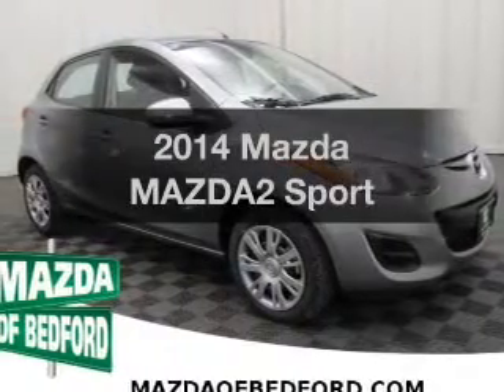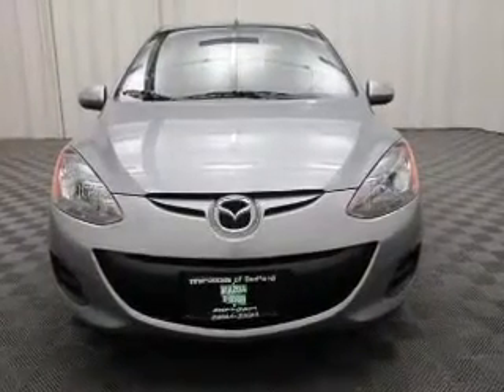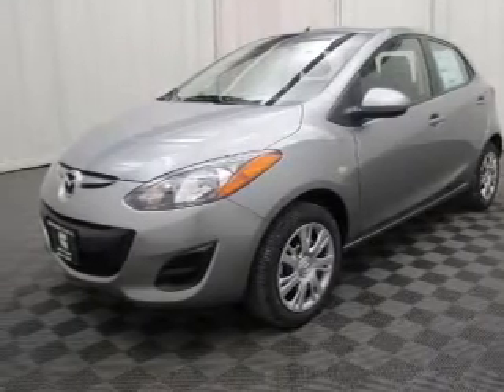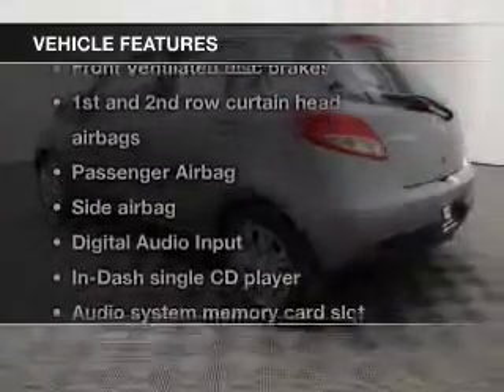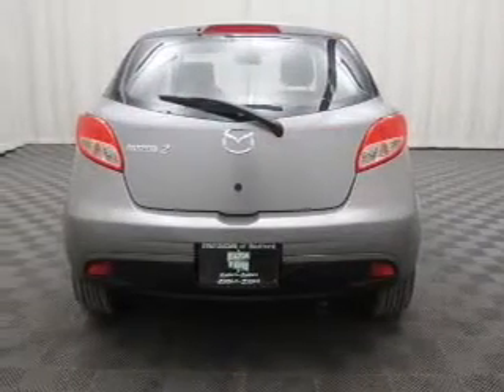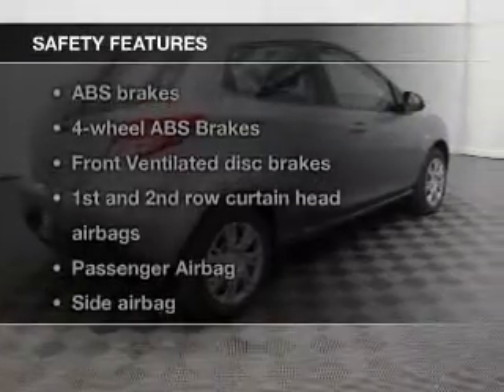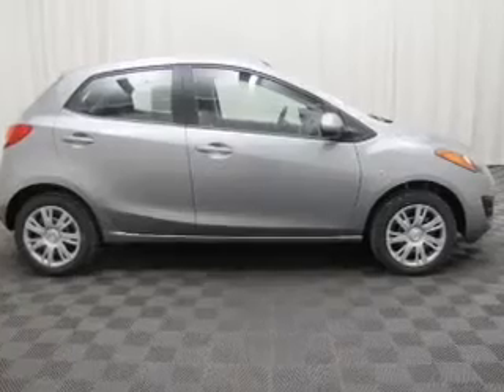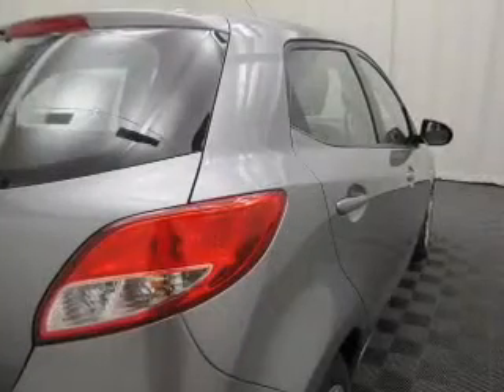2014 Mazda MAZDA2 - Bedford OH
Year: 2014
Make: Mazda
Model: MAZDA2
Trim: Sport
Engine: 1.5 liter inline 4 cylinder 16 valve
Transmission:
Color: Liquid Silver
Mileage: 3
Address:
11 Broadway Avenue